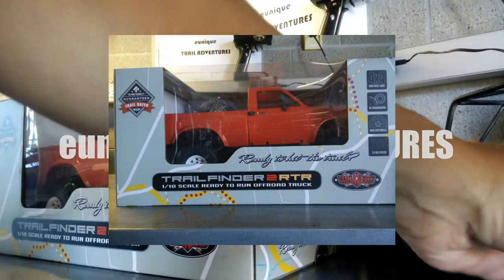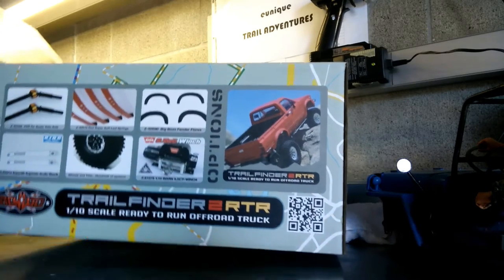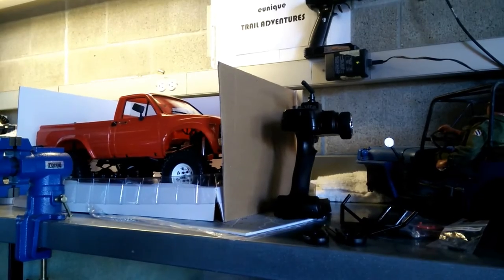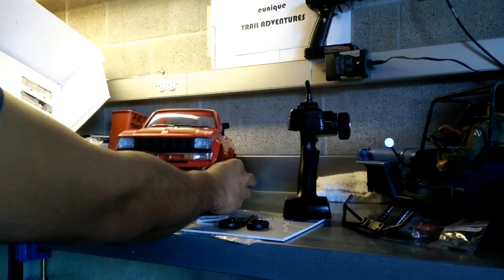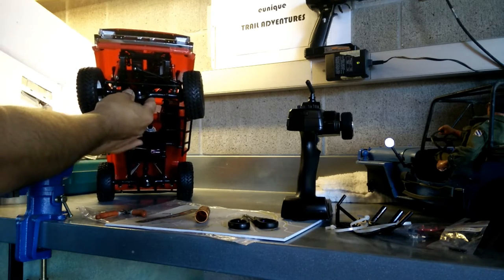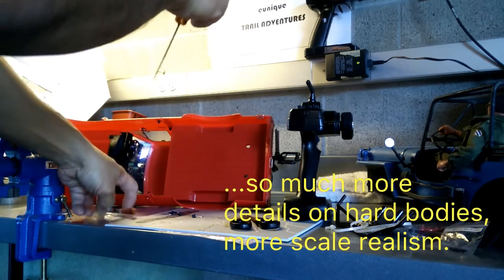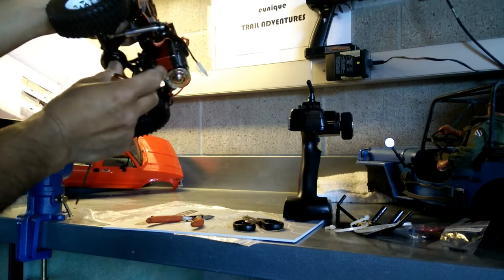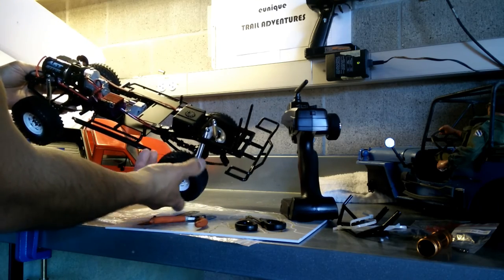Trail Finder 2 by RC4WD, an Unboxing - TF 2 RTR 4x4 Scale Truck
eunique TRAIL ADVENTURES presents an unboxing of one of the best, most popular scale R/C trucks out on the market. There is a huge following for this awesome scale crawler rig...check it out!